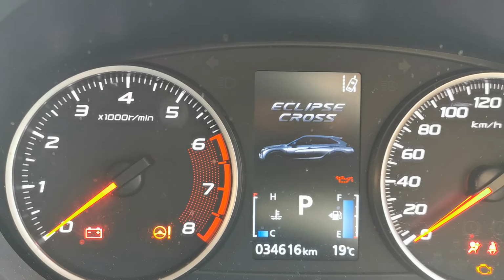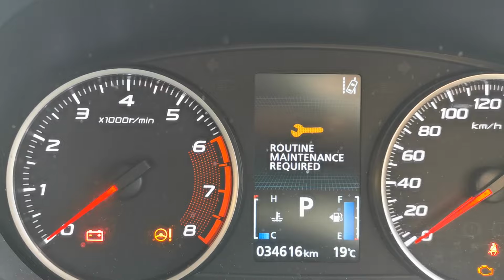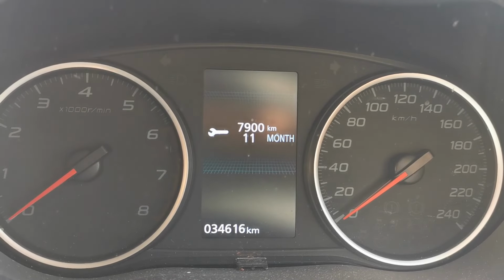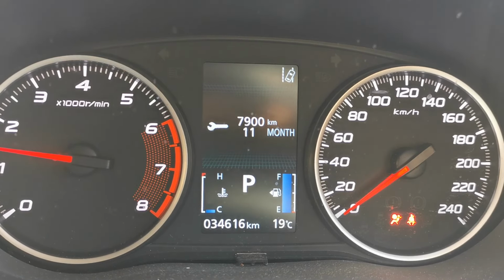Mitsubishi Eclipse Cross Routine Maintenance Required - DIY RESET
In this video I show how to DIY reset the routine maintenance required warning in a Mitsubishi Eclipse Cross 2018 model.

Thanks to everyone who watches my videos, Likes, Shares and or leaves a comment. I appreciate everyone of you.

If I helped ya out? or just enjoy the content & you would like to buy me a drink

Tool options that I recommend and use.

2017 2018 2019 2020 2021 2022